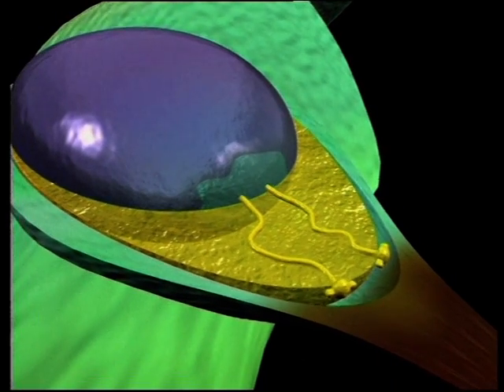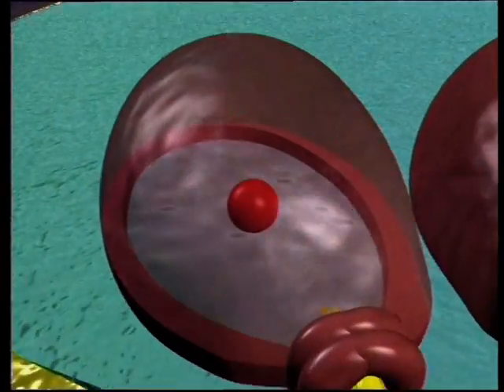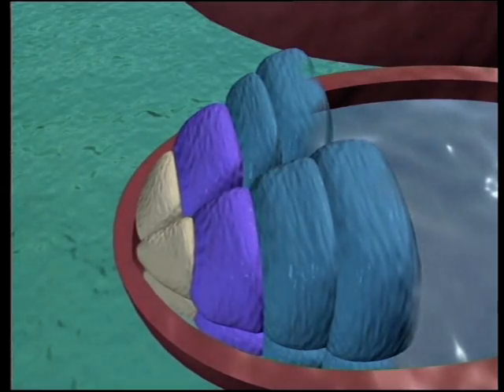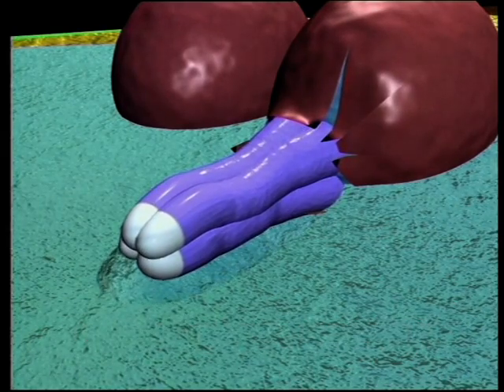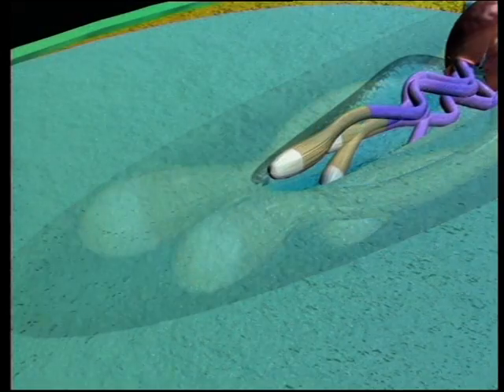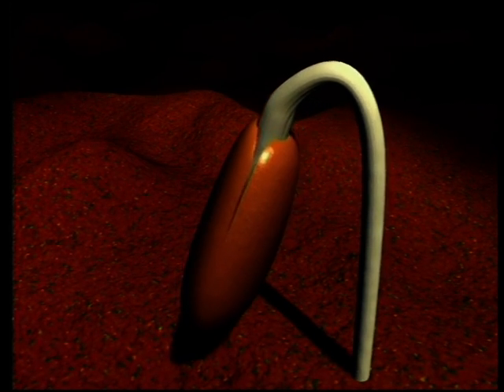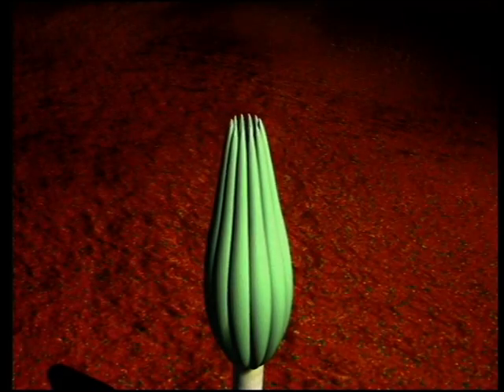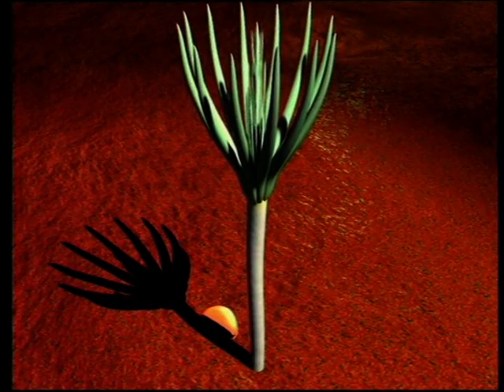Secret Life - Gimnospermas 2